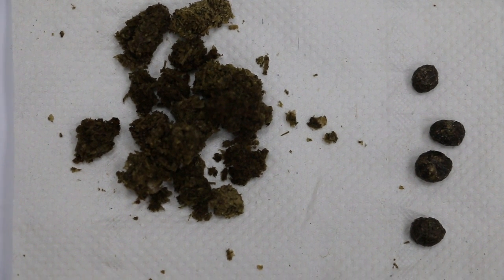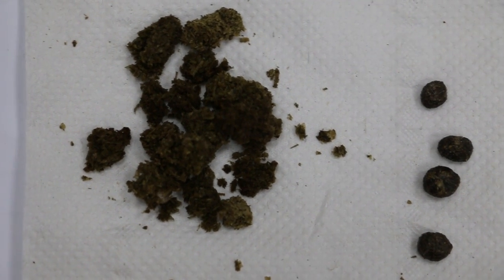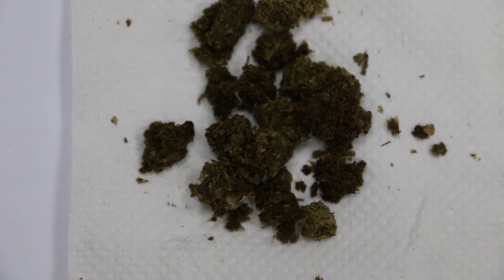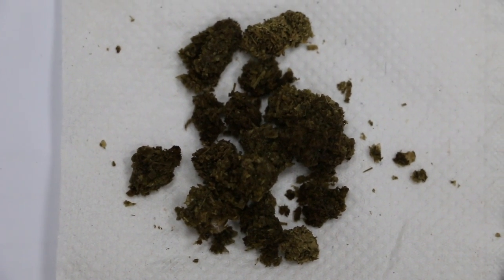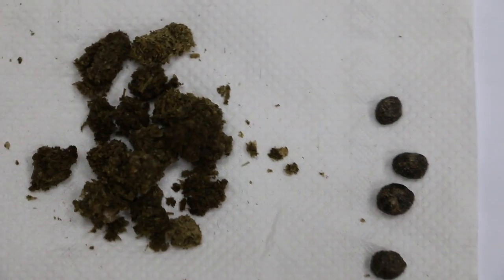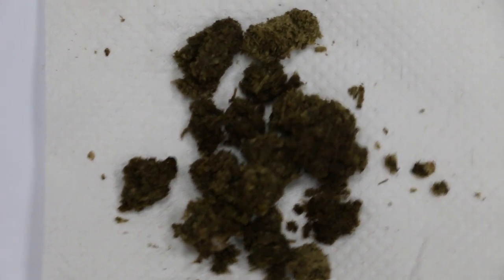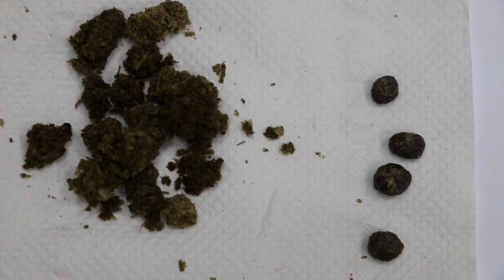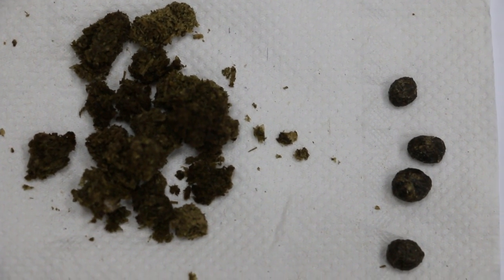A rabbit drools Part 3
No more drooling. Stools seen showing the rabbit had started eating. Caecotrops and faecal pellets shown in this video are normal.